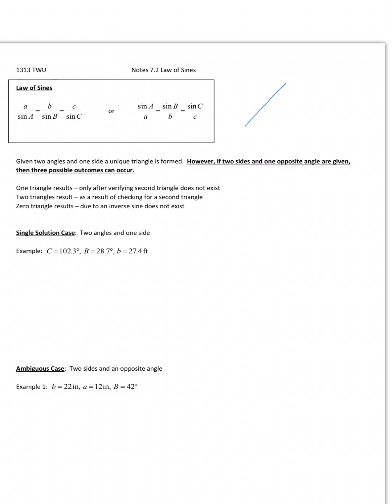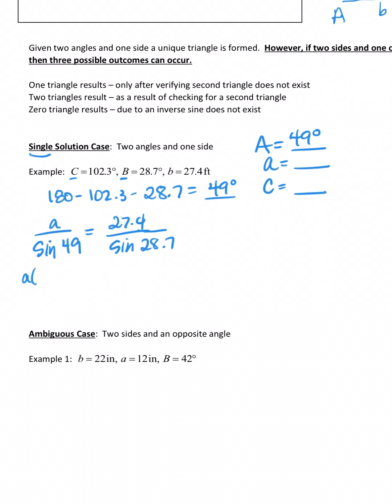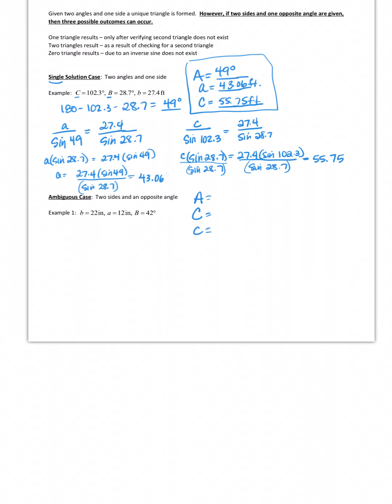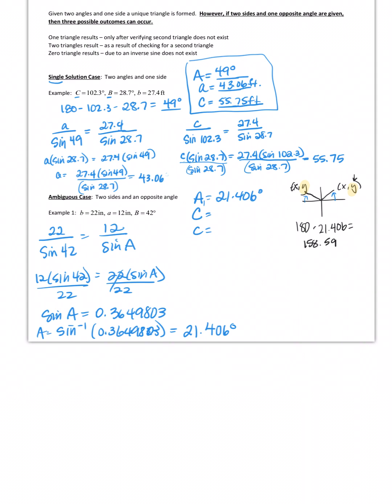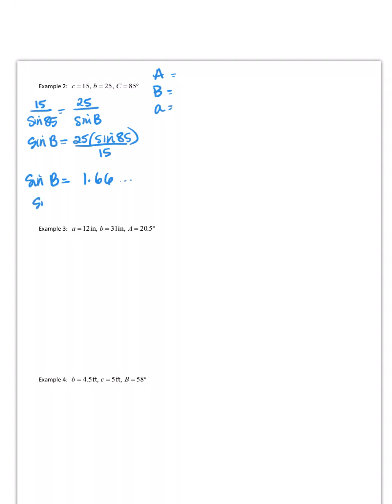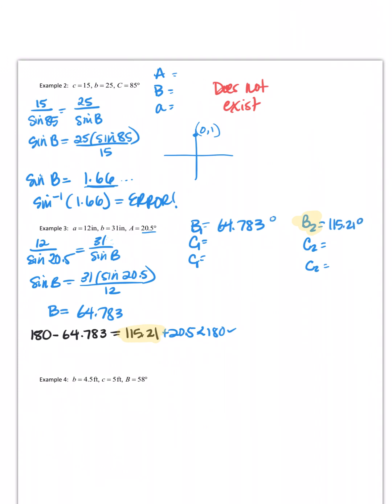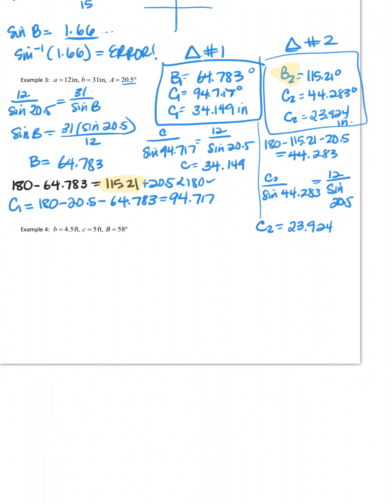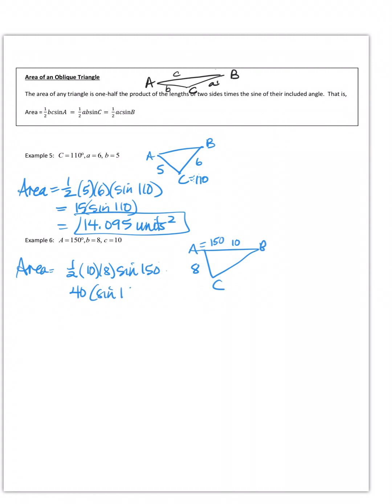1313 Notes 7.2 Law of Sines